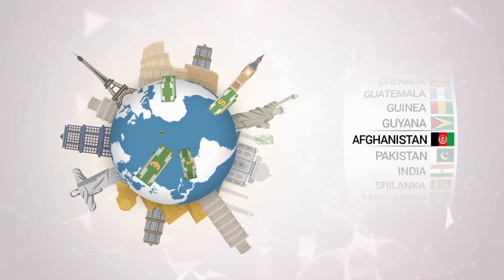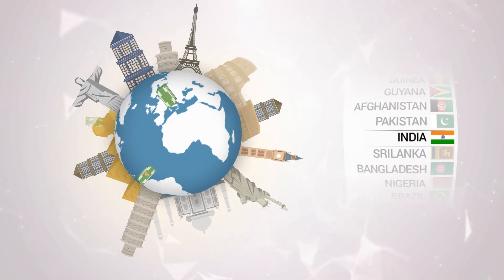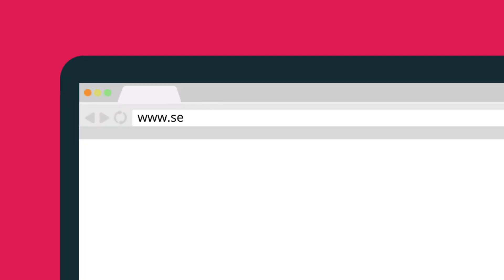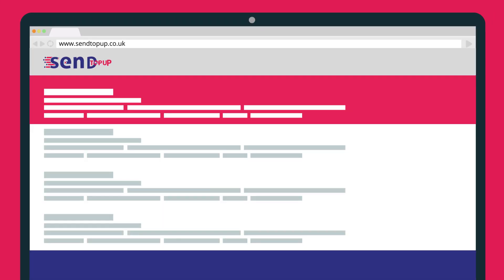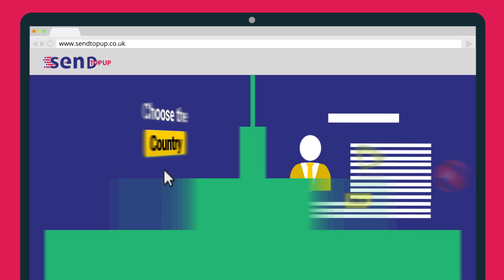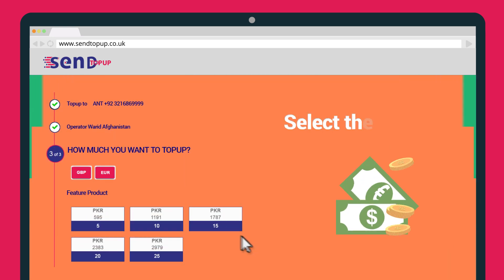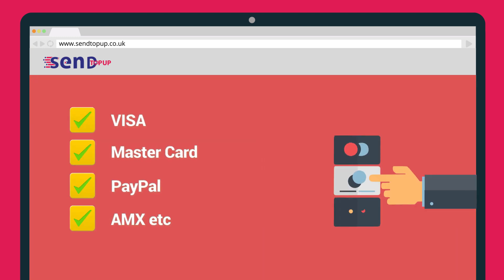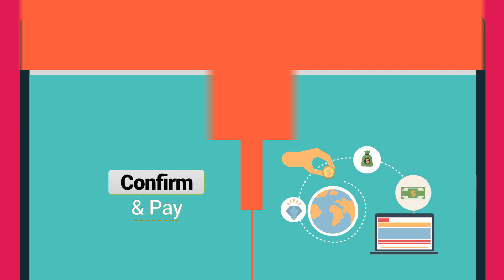UK Topup 12 8 17